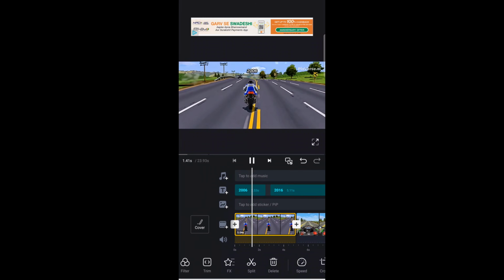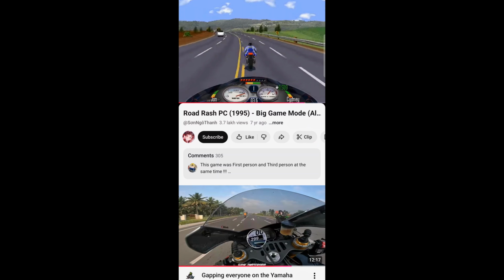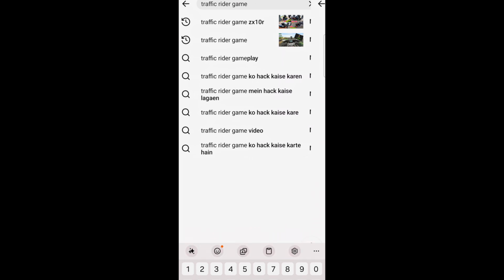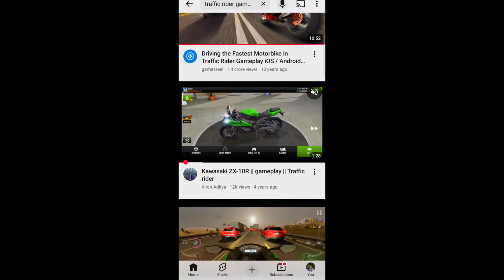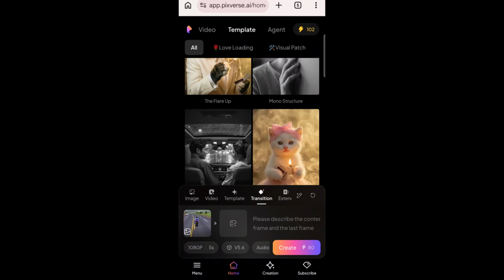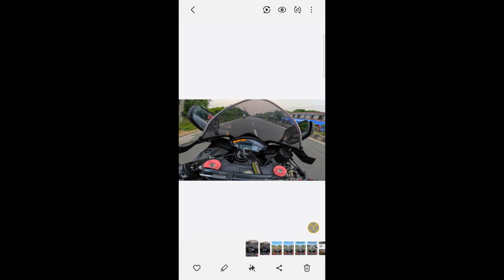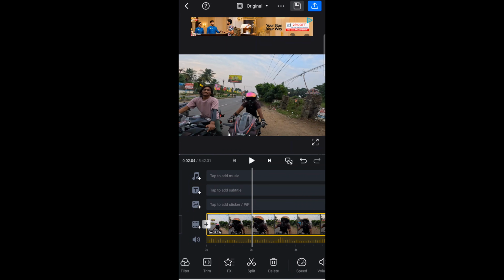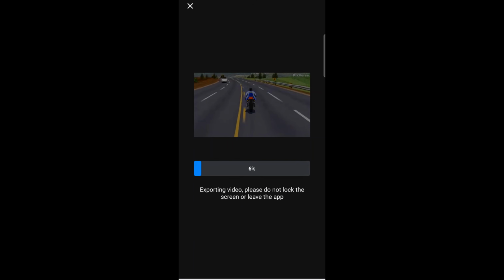Trending Game to Real Bike Transition Tutorial 🔥 Viral Reel Editing Trick | Reel Edit Tutorial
This video is a step-by-step tutorial of my viral transition reel that crossed 2.5 lakh views on Instagram. A lot of you asked me in the comments and DMs to explain how I created this smooth transition. So here it is!

In this edit, I created a Game to Real Life transition where:
🎮 Road Rash gameplay
⬇️ transitions into
🏍 Traffic Rider gameplay
⬇️ transitions into
🔥 My real bike riding footage

The goal was to make the transition look smooth and cinematic, as if the game world transforms into real life riding.
In this video I explain:
✔ How to match the frames for smooth transitions
✔ How to align clips perfectly
✔ Editing tips for seamless gameplay transitions
✔ How to blend game footage into real riding clips
✔ Export settings for Instagram Reels

This tutorial was made based on the requests from my followers who loved the original reel.